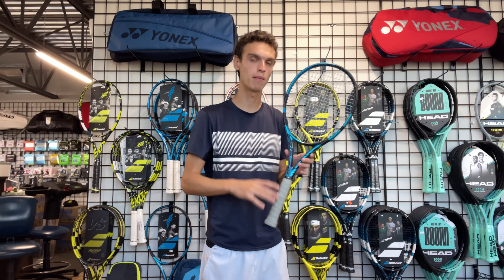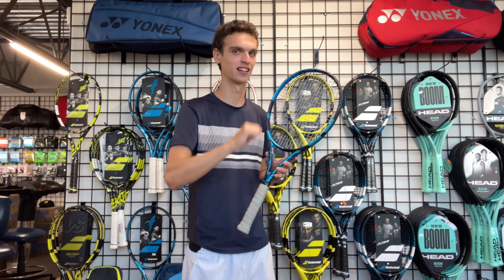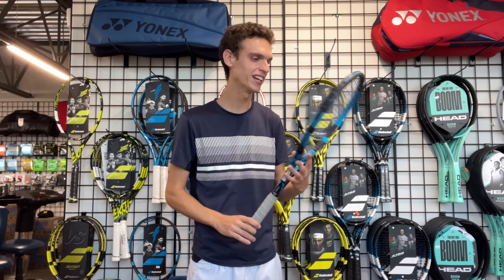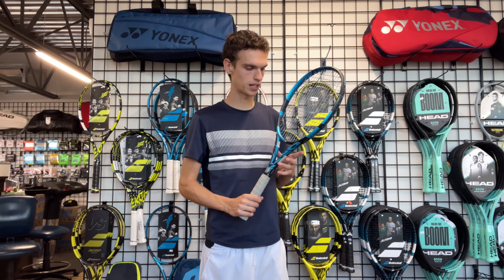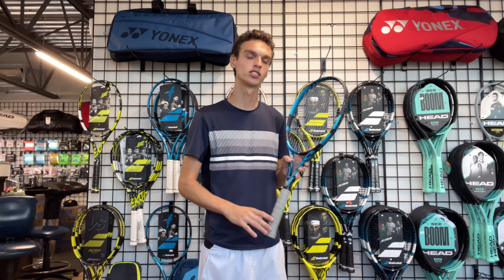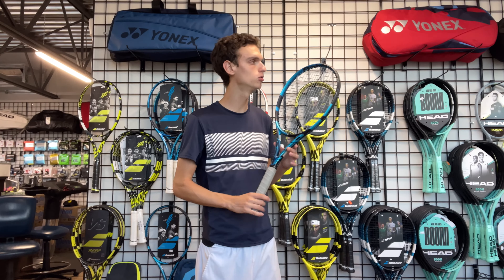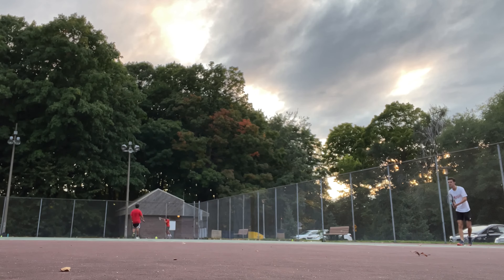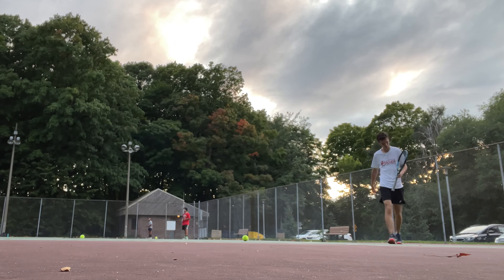Babolat Pure Drive Review - Alex Tennis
USE THOSE CODES TO HAVE SOME DISCOUNTS!